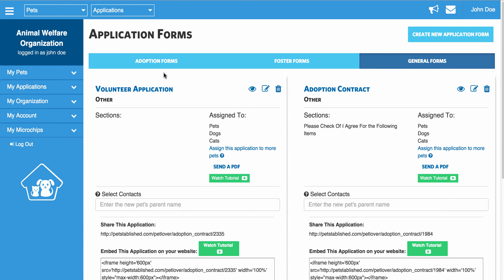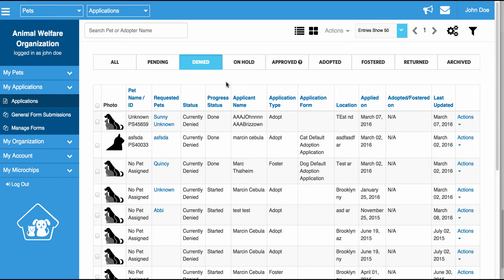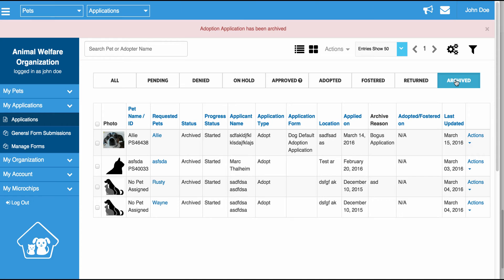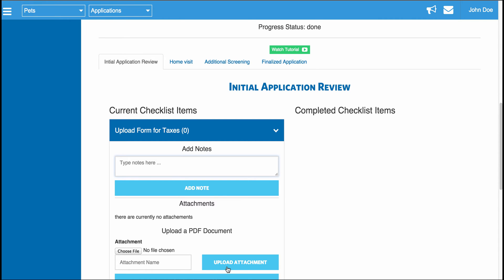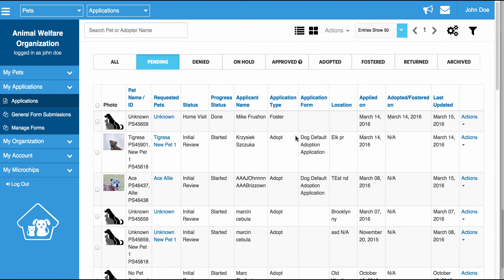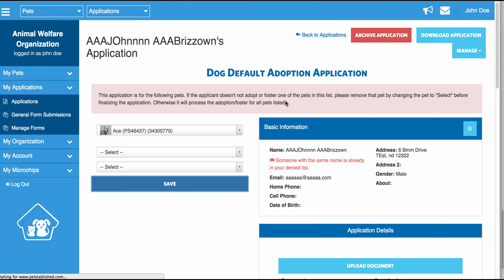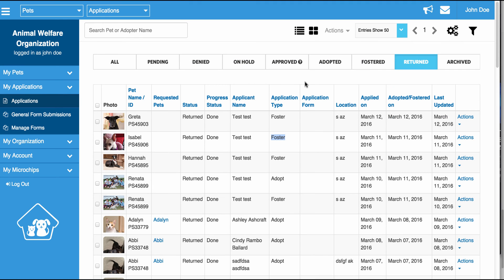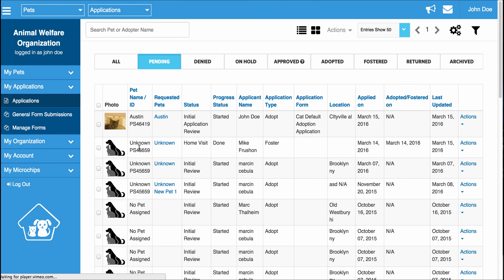Application Processing and Managment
This tutorial shows you how to review applications, assign adopters and fosters, and manage all of your application data using the Petstablished Animal Welfare Organization Management Software. FAQ which are answered in this tutorial:                                    How do I view an application we receive online?
How can I add an application someone filled out by hand to the Petstablished system?
How do I finalize an application and what does it mean?
How can I set up review checklist items and leave notes on applicaitons?
What are the different tabs in the the applications section and how do they work?
How can I track adoptions and fosters in the Petstablished system?
Is there any way to make emails sent to applicants optional? Why not?
Am I able to create a "Do Not Adopt" list?
Where can I go to find information about application automation or applications changing statuses on their own?
What is the unknown pet and how does it work?
How do I change a pet associated with an application?
How do I return a pet that has been fostered or adopted?